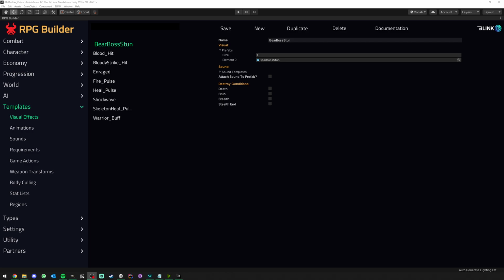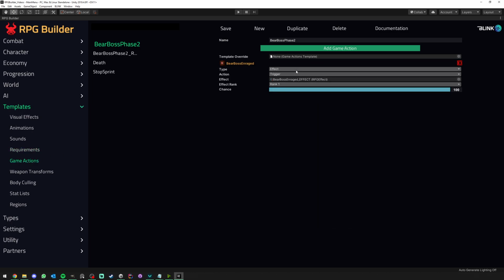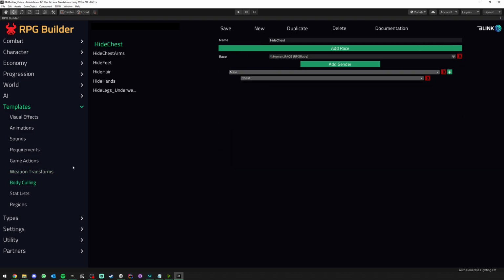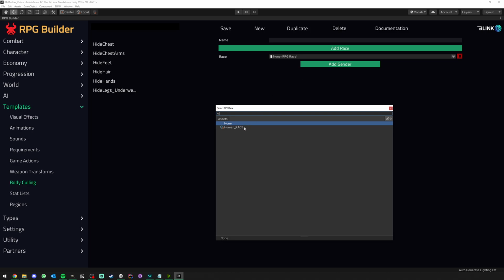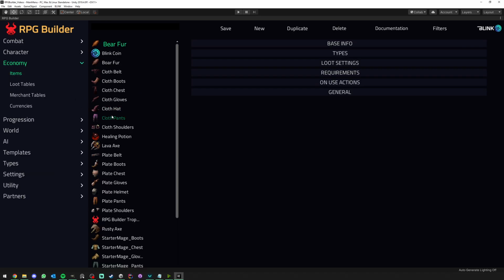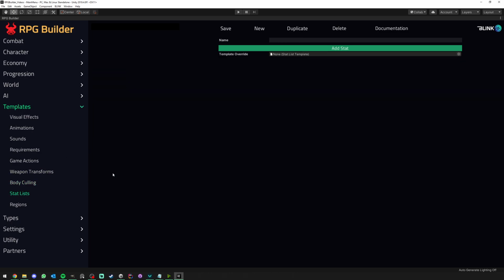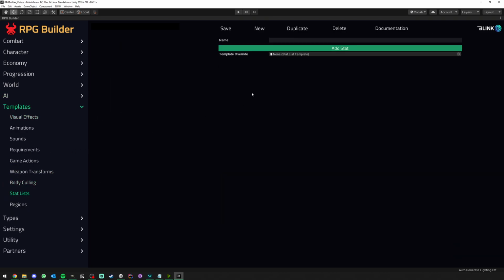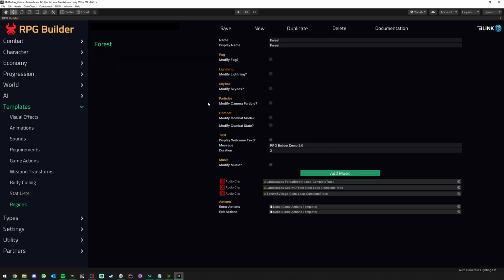Templates in Unity RPG Builder